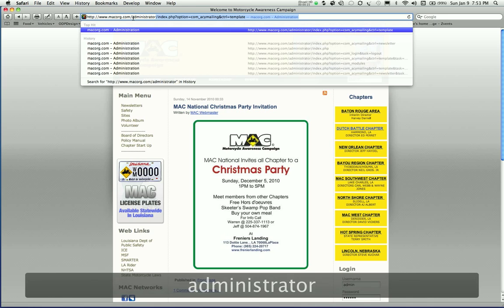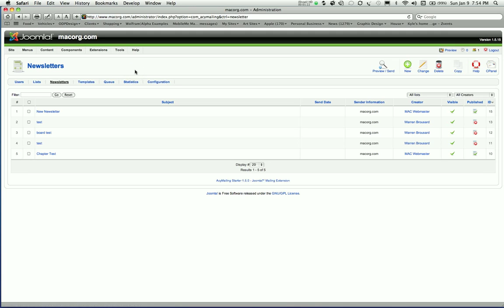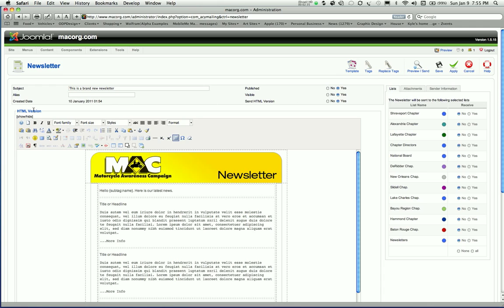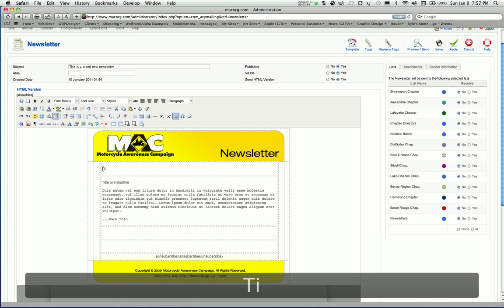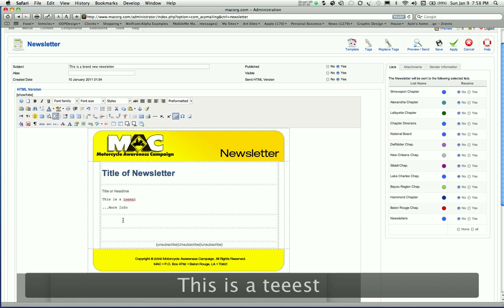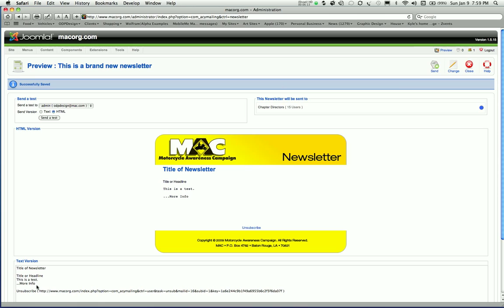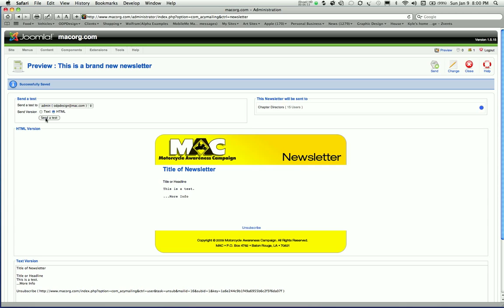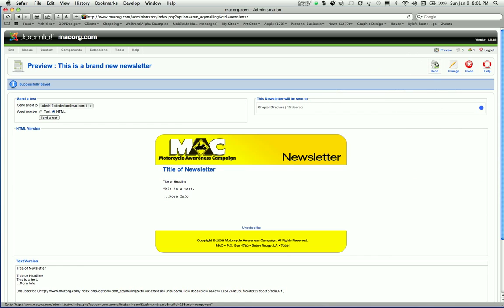Creating a Newsletter with ACYMailing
Add a newsletter